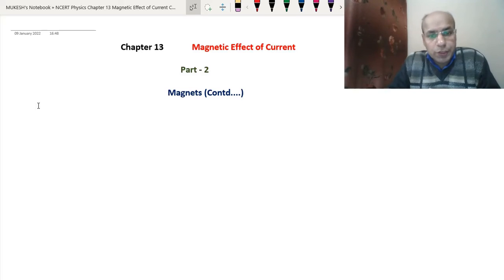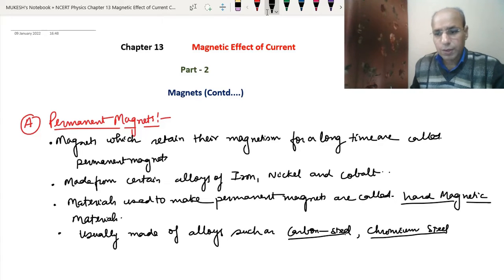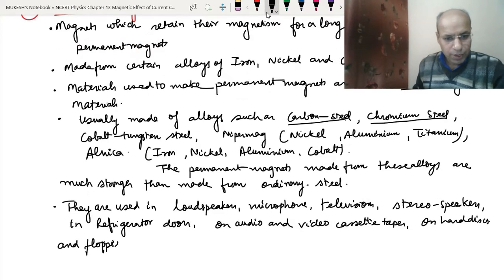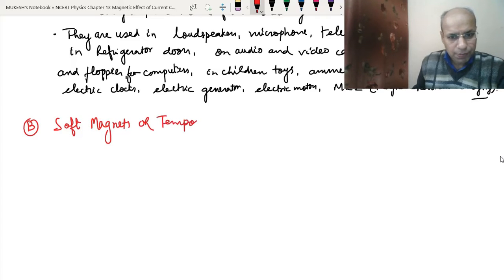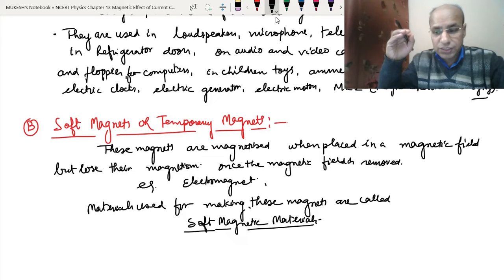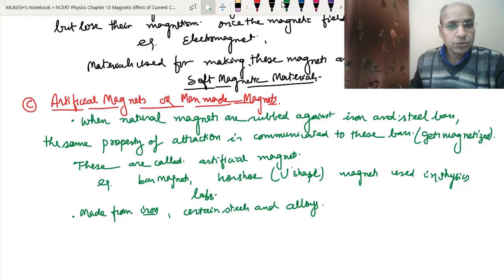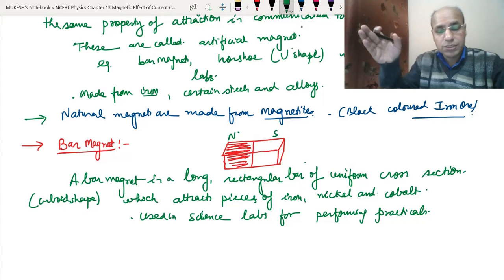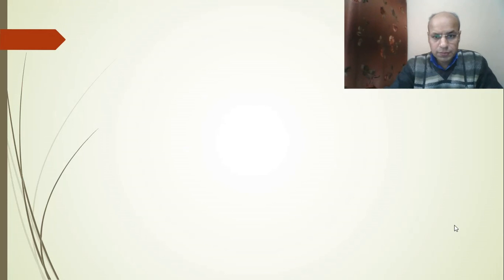Magnetic effect of electric current class 10 |NCERT Science class 10 chapter 13 CBSE | Part 2 Magnet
NCERT Science Class 10 Chapter 13 Magnetic Effects of Electric Current Part 2 Magnets Contd. ,
Magnetic effect of electric current class 10,
Magnetic effect of electric current class 10 Part 2 Magnets Contd. ,
NCERT Science class 10 chapter 13 CBSE,
CBSE Class 10 physics Magnetic effect of electric current,
CBSE Class 10 science Magnetic effect of electric current,
CBSE Class 10 science Magnetic effect of electric current NCERT,
Chapter 13  Magnetic effect of electric current class 10,
Class 10 chapter 13 Magnetic effect of electric current,
Part 2 Magnets Contd. ,

Permanent Magnets,
Man Made or Artificial magnets,
Soft magnets or temporary magnets,
Bar magnet,
Uses of permanent magnets,
Material of permanent magnets,
Soft magnetic materials,
Hard magnetic materials,
Question:
What will happen if bar magnet is broken into two pieces and if each piece is further broken into two pieces?

For any doubt/query/live online classes and free notes